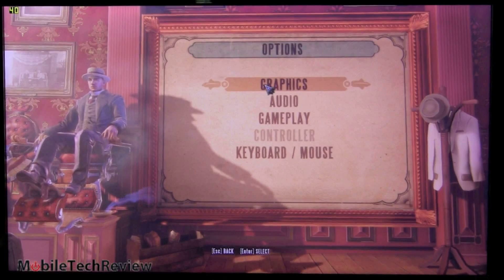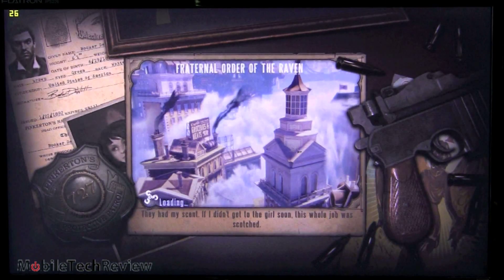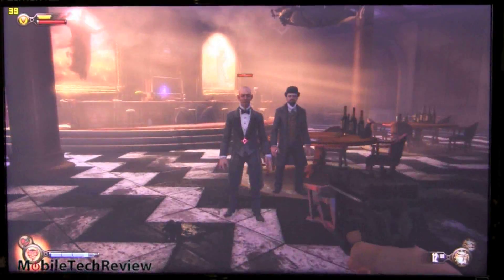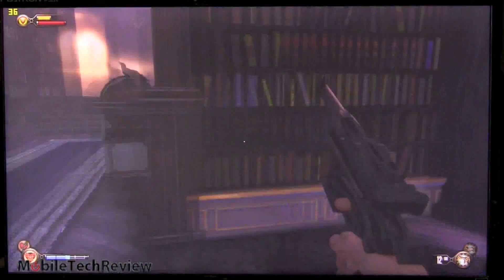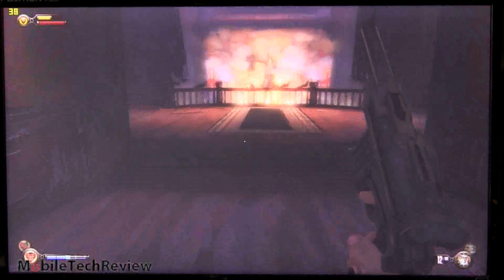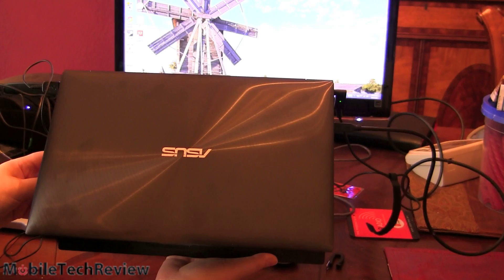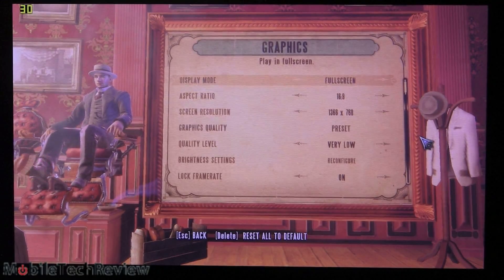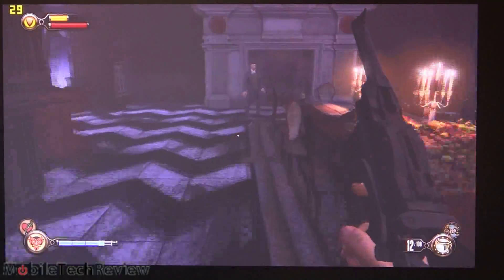BioShock Infinite on Lenovo IdeaPad Y500 and Asus Zenbook Prime UX31A Ultrabook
Lisa Gade tests BioShock Infinite on the Lenovo IdeaPad Y500 and the Asus Zenbook Prime UX31A Ultrabook. From gaming rig to Ultrabook, let's see how they do! We show you the settings we use and have FRAPS running so you can see frame rates.

The Lenovo is a 15.6" gaming notebook with a quad core i7 CPU and dual NVidia GT650M graphics cards in SLI. It has 8 gigs of RAM and a 5400 RPM HDD. Windows 8 64 bit OS.

The Asus Zenbook Prime UX31A Touch is a 13.3" Ultrabook running on a 1.7GHz Core i5 ULV CPU with 4 gigs of DDR3 RAM and Intel HD 4000 graphics. Windows 8 64 bit OS.